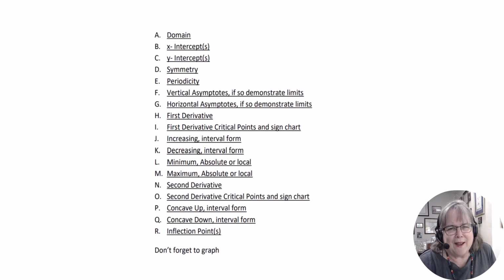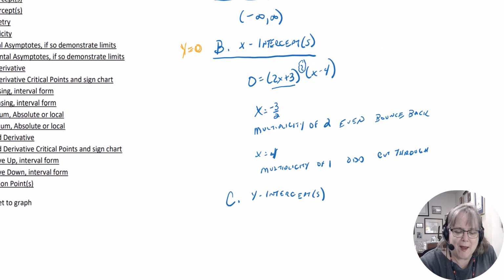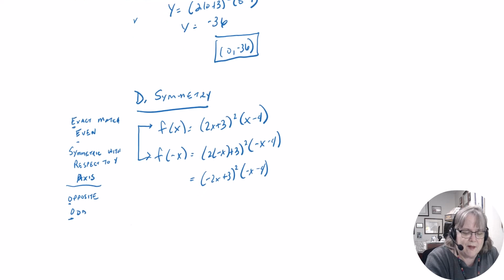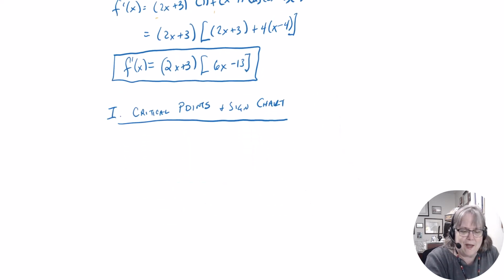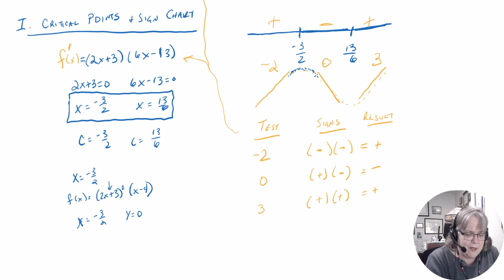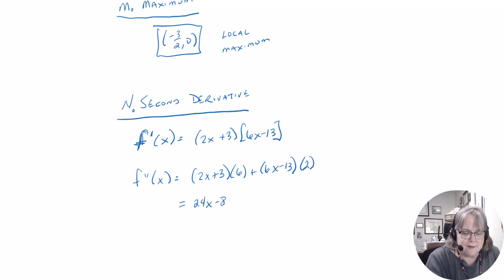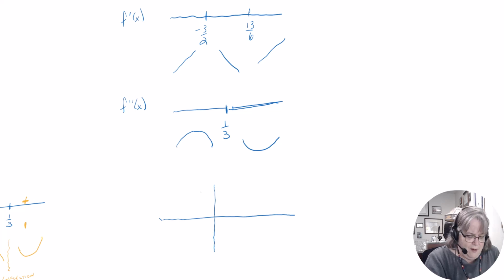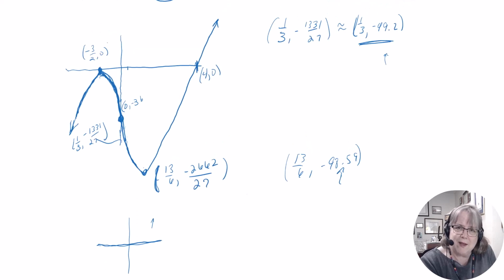Graphs 5: Curve Sketching a Polynomial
Using everything from domain, intercepts, asymptotes, limits, first and second derivative to sketch a function, in this case, a polynomial. Next video will be a rational function and the one after that is a trig function.